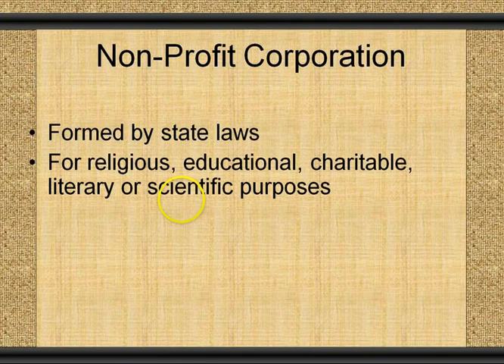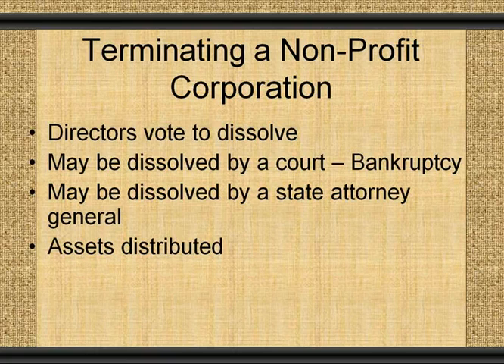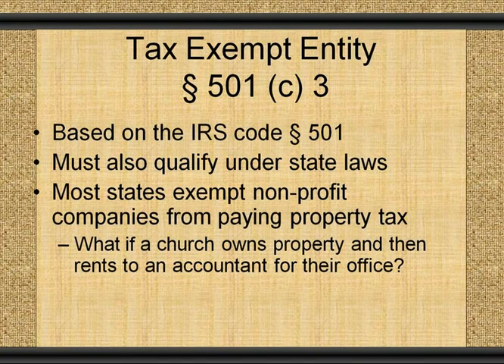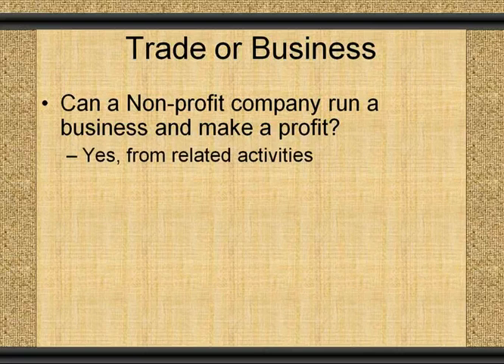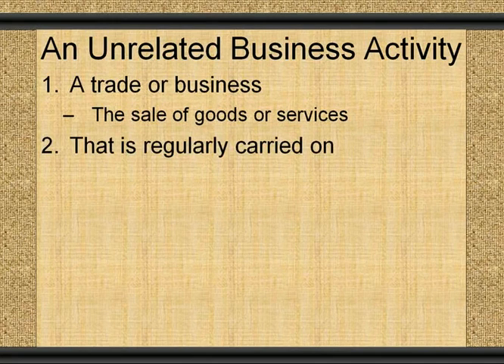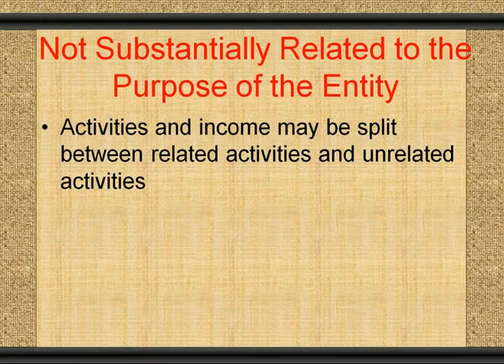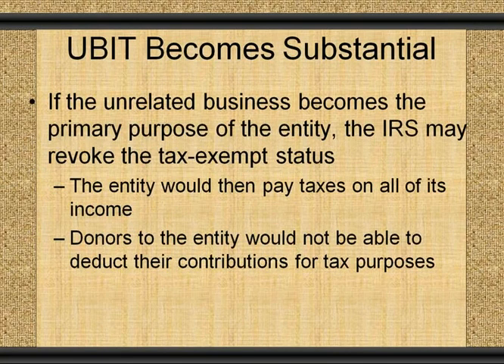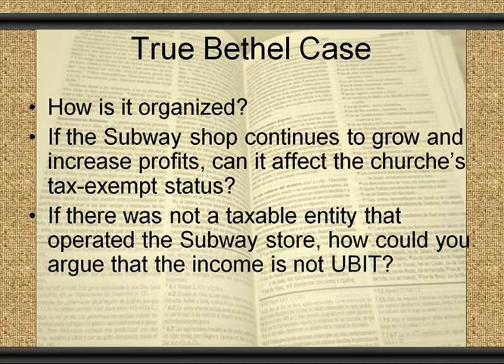Chapter #14 Nonprofit Corporations